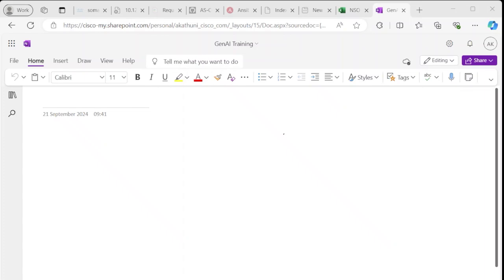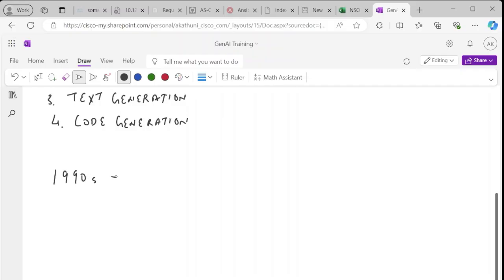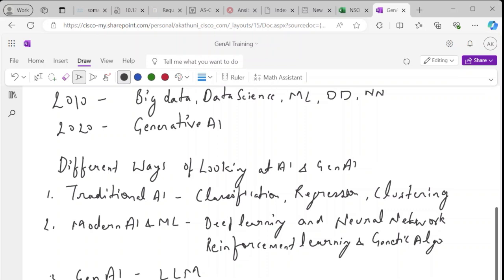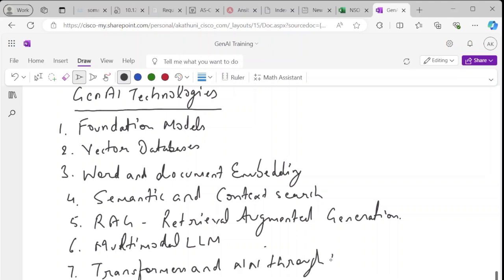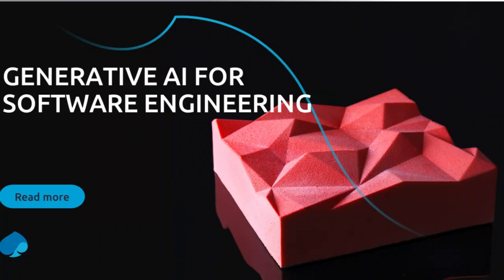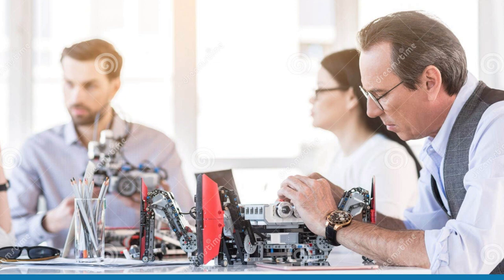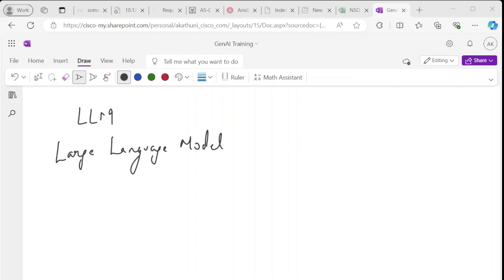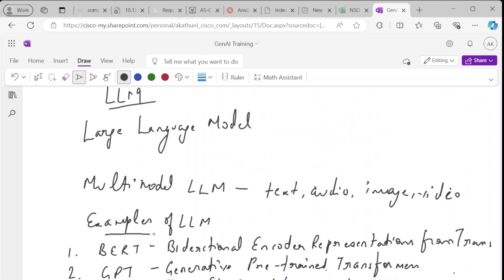Introduction to GenAI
This Video helps in giving deep understanding of Generative AI, its real time use case, Tools and Technique required to understand GenAI,GenAI Benfits and how it is helpful to Software Industry to the IT industry, LLM and its example.

Timestamps:
00:00 Start
2:24 Generative AI usecase
04:08 GenAI Trends
08:46 What is Generative AI
10:27 GenAI Technology
12:11 Tradition AI vs GenAI
14:57 GenAI for Software Engineer
16:45 GenAI for IT Industry
19:53 GenAI from Inside
21:18 What is LLM
22:44 Examples of LLM